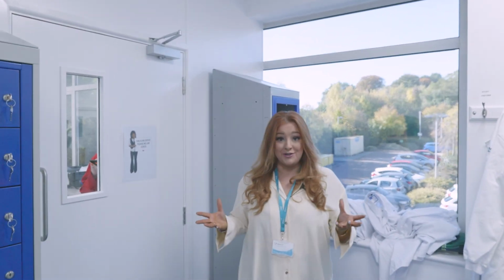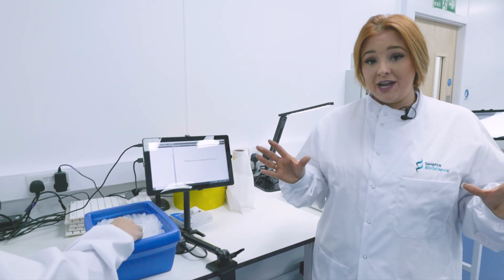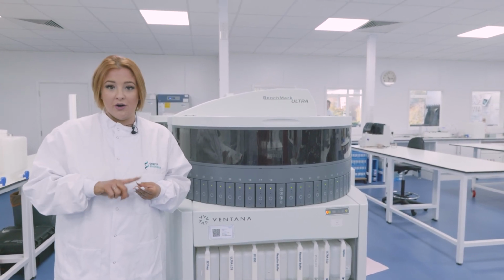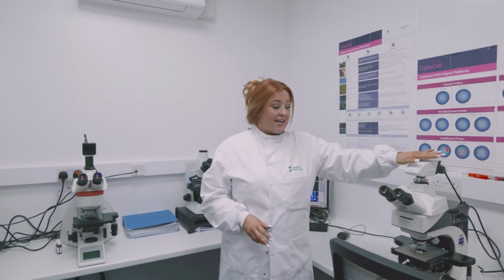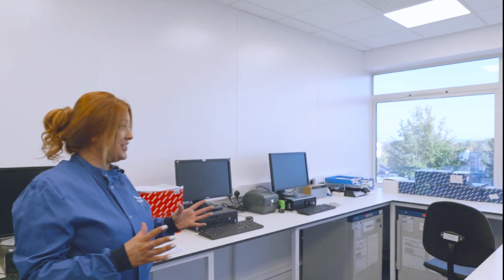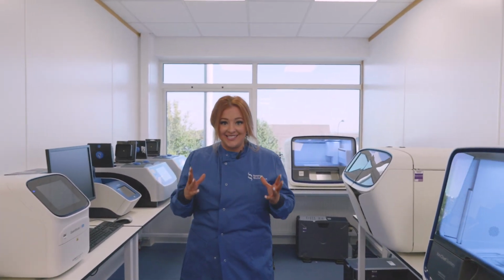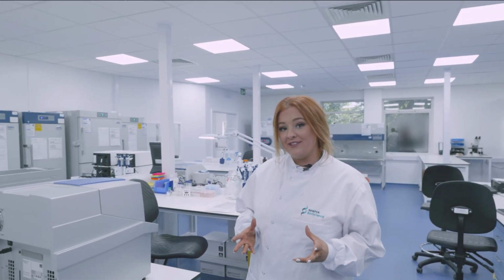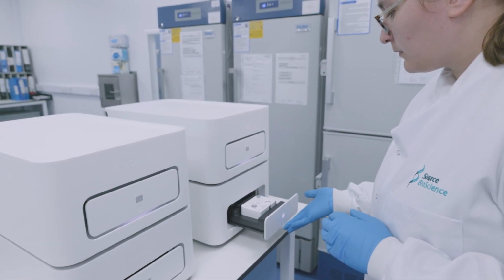Take A Look Inside Source BioScience's Precision Medicine Laboratory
The application of Molecular Diagnostic services is at the heart of current advancements towards precision therapeutics.

1. What goes on in a Precision Medicine Laboratory?

2. What Precision Medicine and Molecular Diagnostic tests are currently available?

3. What impact can they have on patient treatment decisions and outcomes?

Highlights include:
+ Get an exclusive guided tour of our laboratory, showcasing state-of-the-art instrumentation and technologies
+ Explore Source BioScience's broad diagnostic test portfolio.

Filmed and edited by Leo Hillier Photography.